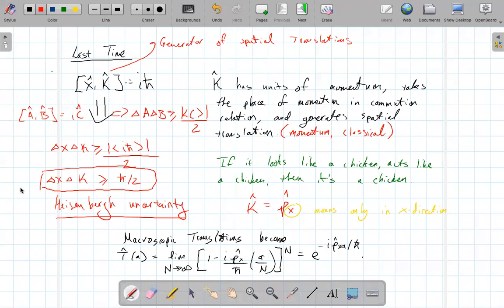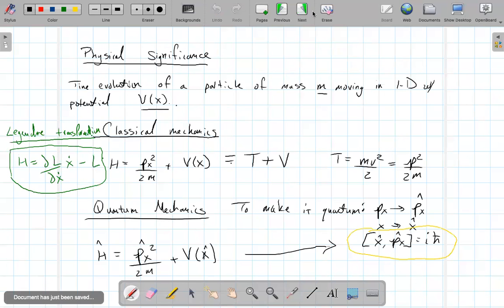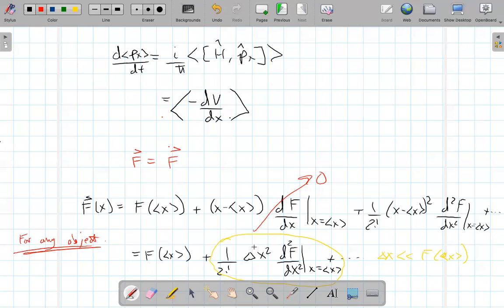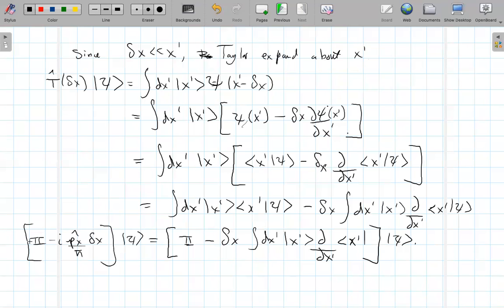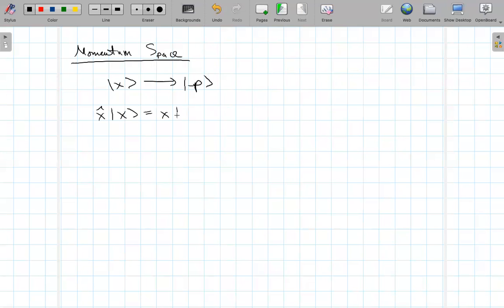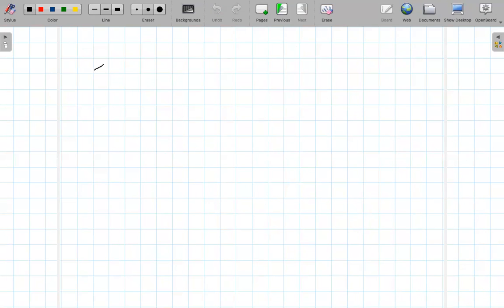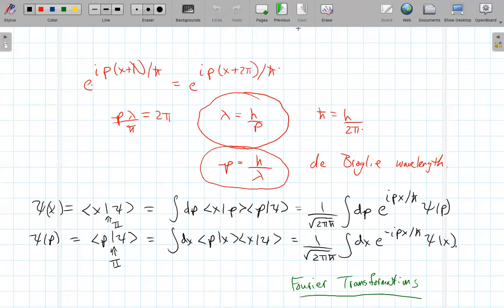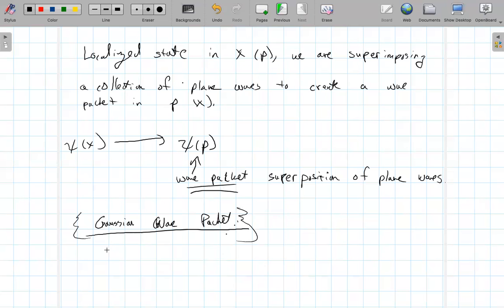PHYS429 November 3, 2020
We continue our conversation of position space and the generator of spatial translations. We then begin our conversation about momentum space and the transformation matrix that relates these spaces to each other.